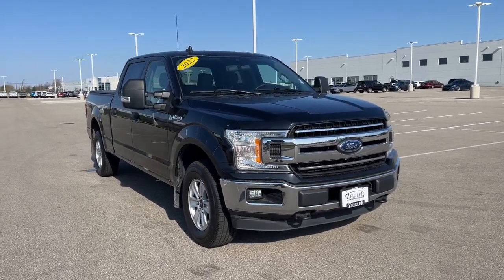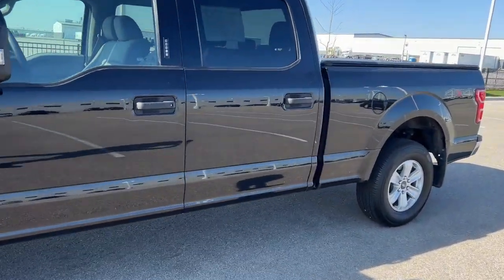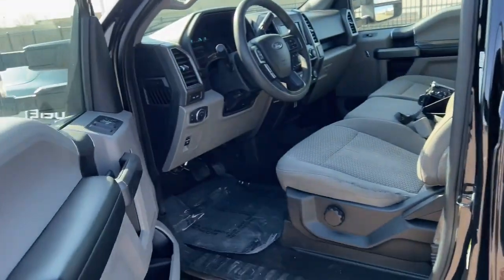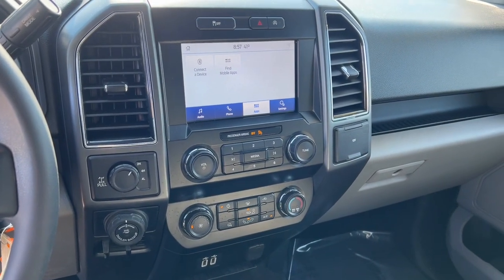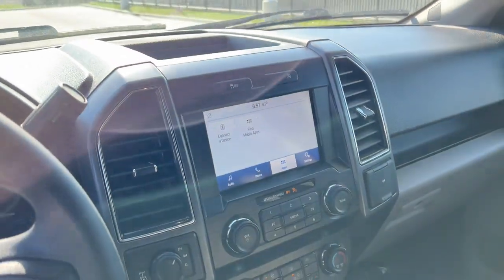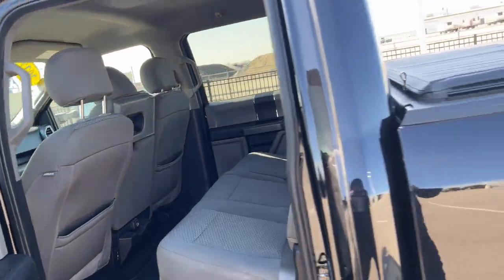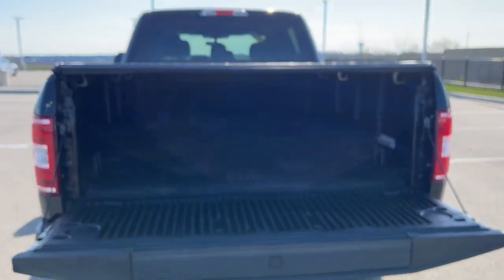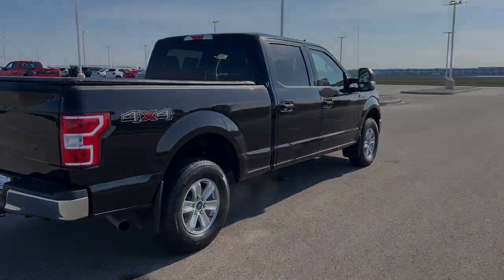2020 Ford F-150 Mount Pleasant, Racine, Kenosha , Burlington, Milwaukee P10077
Agate Black Metallic Used 2020 Ford F-150 XLT available in 1701 SE Frontage Rd., Mt. Pleasant, Wisconsin at Zeigler Honda of Racine. Servicing the Mount Pleasant, Racine, Kenosha , Burlington, Milwaukee area.

F-150
2020 Ford F-150 XLT - Stock#: P10077

4WD 19 Dark Stainless Aluminum Wheels 3.55 Axle Ratio ABS brakes AppLink/Apple CarPlay and Android Auto Auto High-beam Headlights Brake assist Compass Electronic Stability Control Engine Oil Cooler Extended Range 36 Gallon Fuel Tank Exterior parking camera rear: With Dynamic Hitch Assist Fully automatic headlights GVWR: 7050 lbs Payload Package Illuminated entry Integrated Trailer Brake Controller Low tire pressure warning Max Trailer Tow Package Power windows Radio: AM/FM Stereo w/6 Speakers Remote keyless entry Speed-sensing steering SYNC 3 Traction control Variably intermittent wipers Wheels: 17 Silver Painted Aluminum. 2020 Ford F-150 XLT Agate Black MetallicOdometer is 9294 miles below market average!FOR A GREAT EXPERIENCE visit Zeigler Honda of Racine because we take pride in treating our customers like family ensuring that your experience is one that you will never forget. We have 4.7 Google Rating! Making our store the highest rated Honda dealer in the state of Wisconsin! Every vehicle has been through a multi-point safety inspection and professionally cleaned and disinfected for your protection. With a convenient location off of I-94 at exit 333; we are proud to serve customers in Racine Sturtevant Caledonia Mount Pleasant Union Grove Burlington Kenosha Bristol Waukesha Milwaukee Oak Creek and many other surrounding areas! Our Sales Consultants are Factory Certified and have earned some of the highest customer satisfaction ratings in Southeast Wisconsin. We specialize in New Honda Certified Pre-Owned Honda as well as many other makes and models that fit all budgets and prices. We offer affordable purchase and leasing options. If you are traveling from Waukegan Gurnee Naperville Pleasant Prairie Antioch Fox Lake or even Madison feel free to browse our entire inventory of new or pre-owned vehicles right from your home: zeiglerhondaracine.com. Even if we dont have the exact vehicle in our inventory we will gladly bring one in for you and still guarantee the lowest price possible. A little further than a hop skip or a jump? We can arrange shipping & delivery! Price may exclude certain taxes doc fee charges and/or fees. Dealer is not responsible for pricing errors although we strive to be accurate we are human. The value of used vehicles varies with mileage usage and condition. Book values should be considered estimates only. Some of our used vehicles may be subject to unrepaired safety recalls. Check for a vehicles unrepaired recalls by VIN See dealer for complete details.
GVWR: 7,050 lbs Payload Package,Max Trailer Tow Package,6 Speakers,AM/FM radio,Radio data system,Radio: AM/FM Stereo w/6 Speakers,Air Conditioning,Power steering,Power windows,Remote keyless entry,Steering wheel mounted audio controls,Speed-sensing steering,Traction control,4-Wheel Disc Brakes,ABS brakes,Dual front impact airbags,Dual front side impact airbags,Emergency communication system: SYNC 3 911 Assist,Front anti-roll bar,Front wheel independent suspension,Low tire pressure warning,Occupant sensing airbag,Overhead airbag,Brake assist,Electronic Stability Control,Exterior parking camera rear: With Dynamic Hitch Assist,Auto High-beam Headlights,Delay-off headlights,Front fog lights,Fully automatic headlights,Panic alarm,Security system,Speed control,Engine Oil Cooler,Bumpers: chrome,Power door mirrors,Rear step bumper,AppLink/Apple CarPlay and Android Auto,Compass,Driver door bin,Driver vanity mirror,Illuminated entry,Outside temperature display,Passenger vanity mirror,SYNC 3,Tachometer,Telescoping steering wheel,Tilt steering wheel,Voltmeter,Split folding rear seat,Extended Range 36 Gallon Fuel Tank,Front Center Armrest w/Storage,Passenger door bin,Integrated Trailer Brake Controller,19 Dark Stainless Aluminum Wheels,Wheels: 17 Silver Painted Aluminum,Variably intermittent wipers,3.55 Axle Ratio,4WD